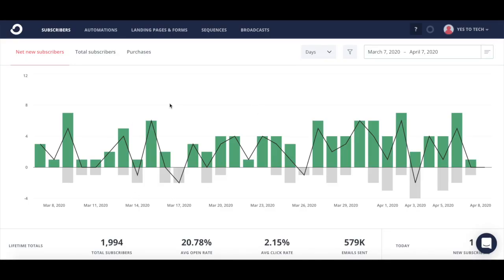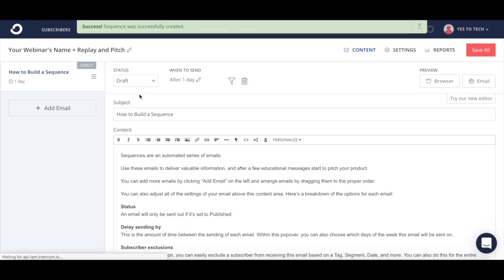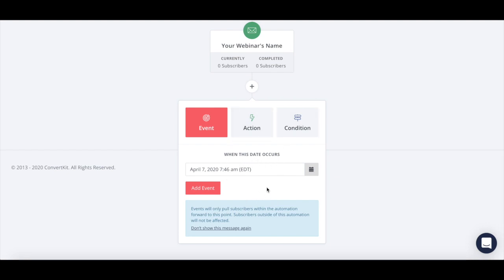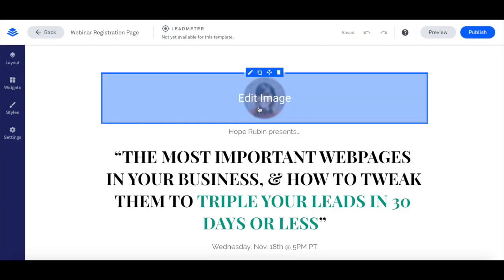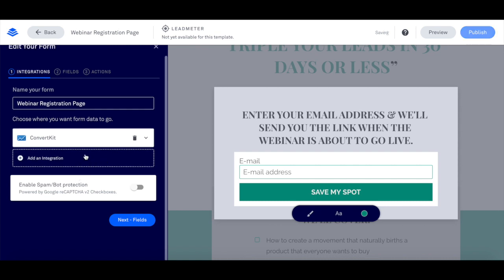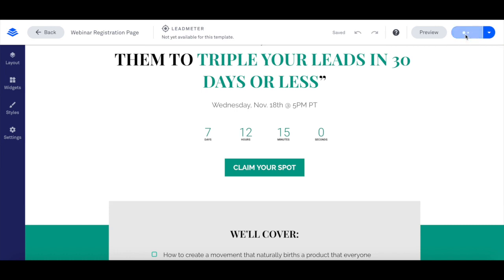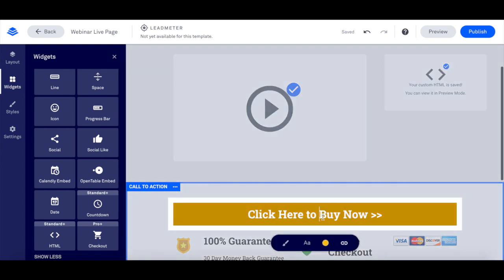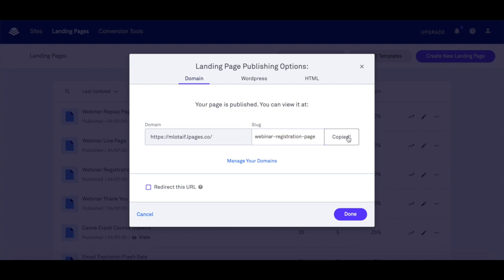HOW TO HOST A WEBINAR STEP-BY-STEP | Webinar Tutorial For Beginners On How To Do A Webinar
HOW TO HOST A WEBINAR STEP-BY-STEP | Webinar Tutorial For Beginners On How To Do A Webinar. Are you ready to take your online business to the next level? Learn the secrets to hosting a successful webinar from start to finish with this step-by-step tutorial. Discover how to create an engaging presentation, attract a massive audience, and close the deal with ease. Get ready to level up your webinar game and achieve massive success. Watch now to learn how to host a webinar like a pro!

It's our mission at Yes To Tech to empower online entrepreneurs, bloggers, and small business owners like you to maximize your online presence - even if you're not tech savvy! Subscribe to our channel for tips and tricks on DIY website creation, social media marketing, e-mail marketing, branding, blogging, webinars, and video creation, for the tech needed when you're just getting started with your online business, and for step-by-step video tutorials created especially for the non-techie online entrepreneur's point of view.